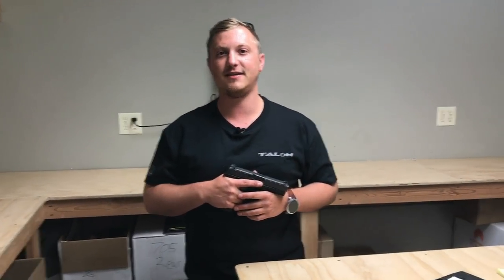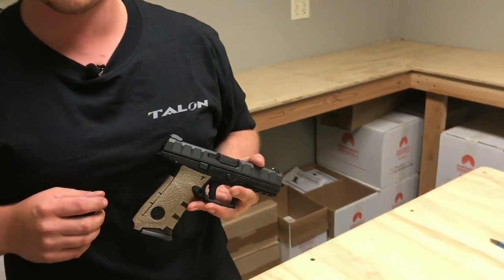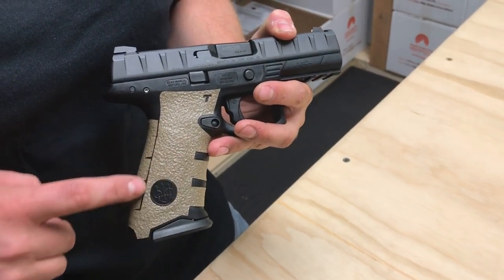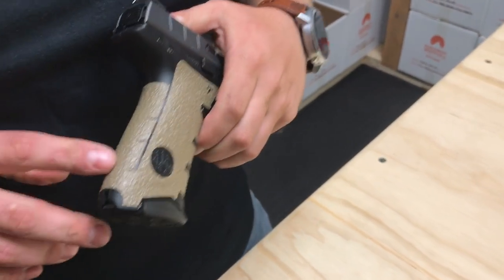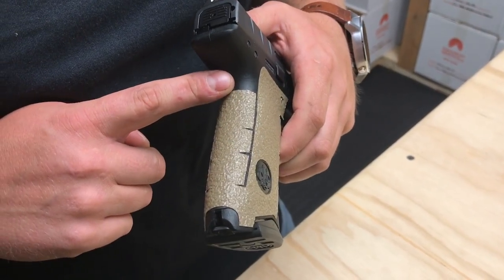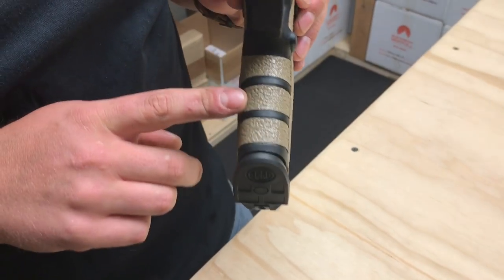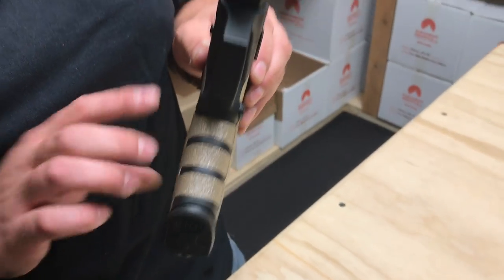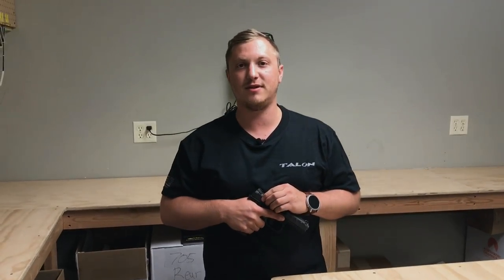First Look Beretta APX | TALON Grips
First look at TALON Grips designed for the Beretta APX.

Sign up for our newsletter at the bottom of each webpage